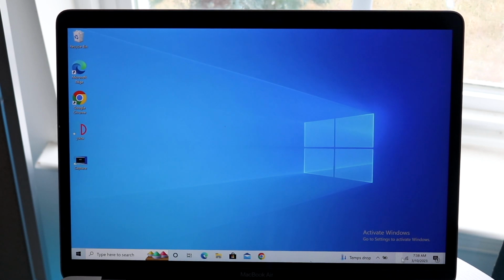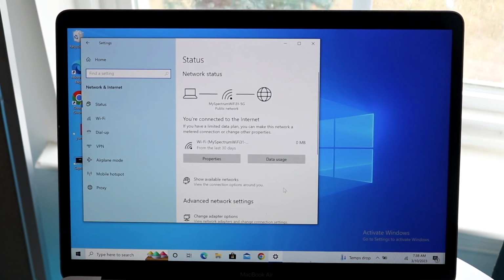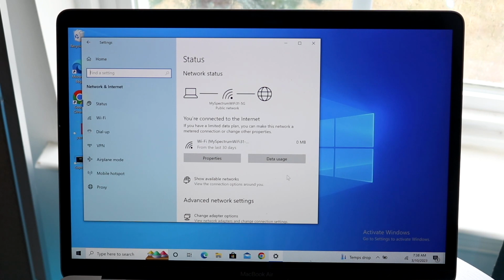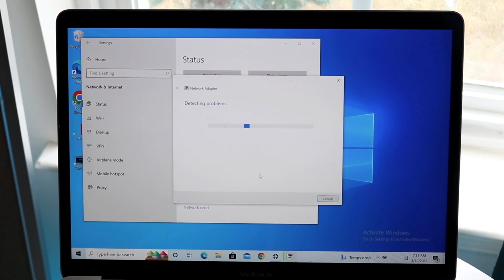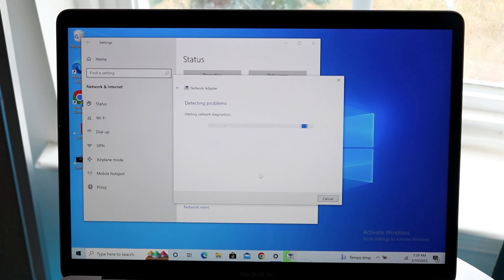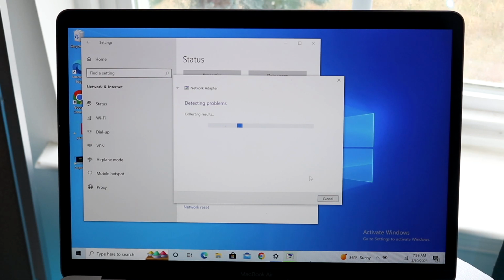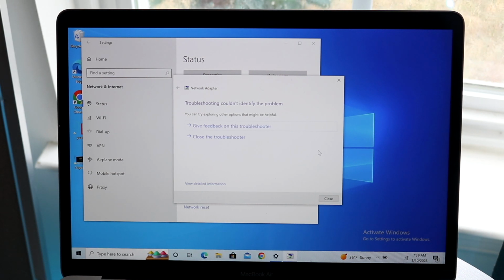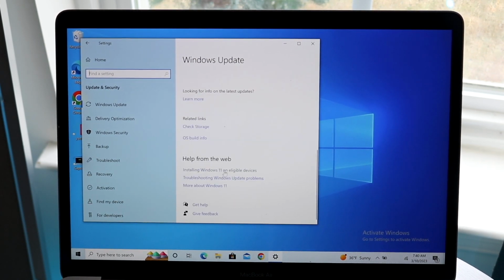How To Fix WIFI Not Showing Up In Windows Settings! (2023)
Here is exactly How To Fix WIFI Not Showing Up In Windows Settings